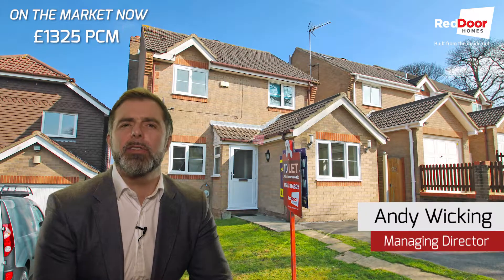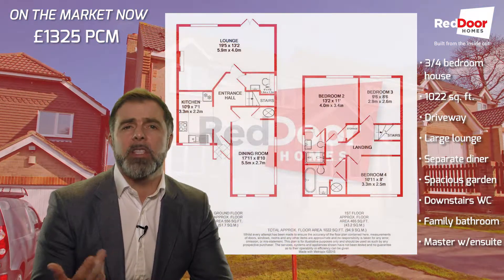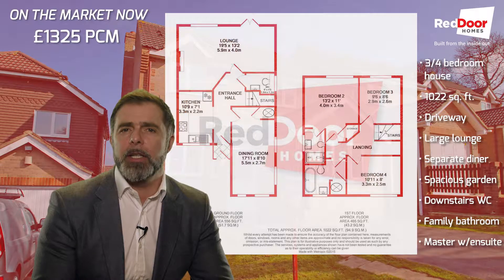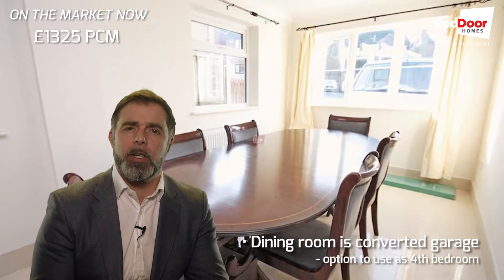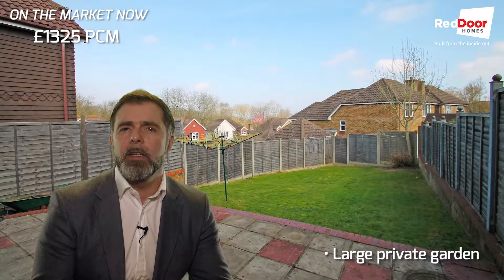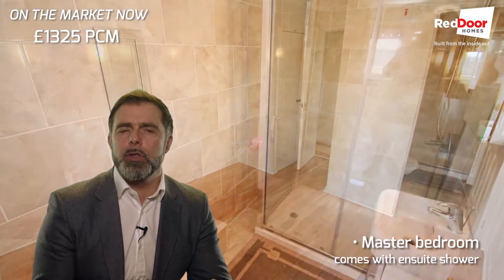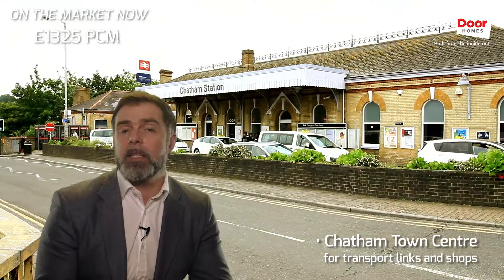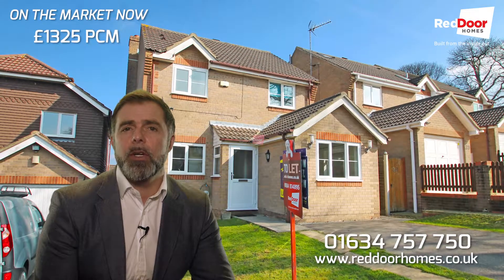3/4 bedroom house available to rent, Abigail Crescent, Chatham - RedDoor Homes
4 Bedroom detached family home located in the popular Walderslade Woods! The property has been maintained to a very high standard, theres a good size garden to the rear perfect for a family who enjoy a sunny day having fun at home. Inside theres a modern decorated kitchen a large living room and converted garage which has been used to change its functionality into a dining area although may be useful as a living room if you wanted to switch things up! Local road links are the M2 Motorway and being a short driving distance to a ASDA superstore, the fantastic location of this property sells itself.